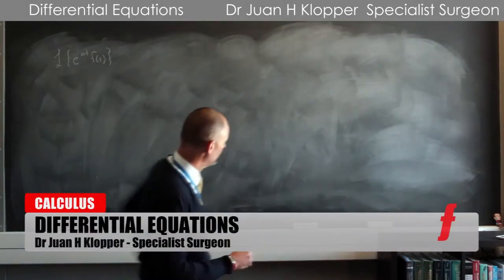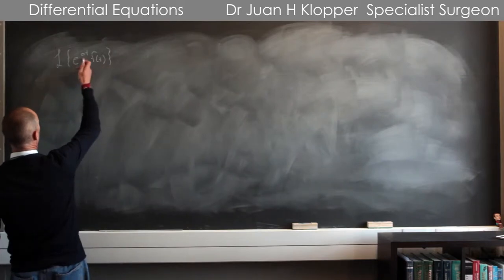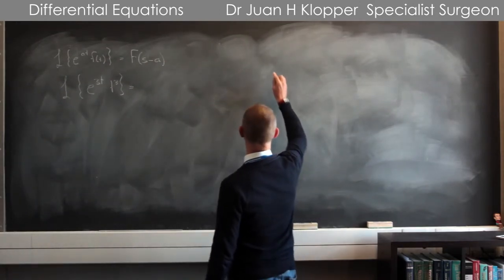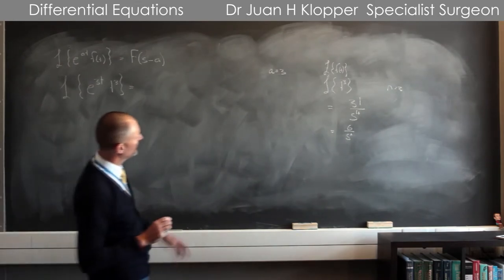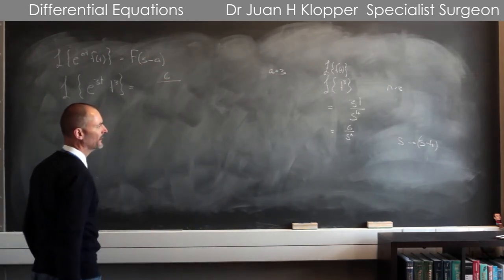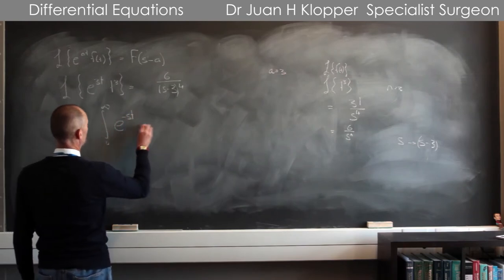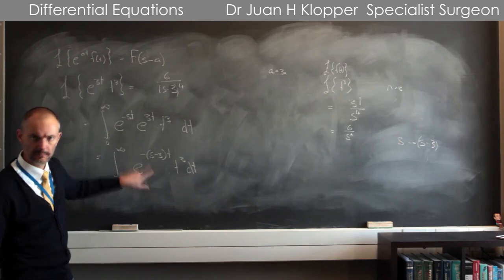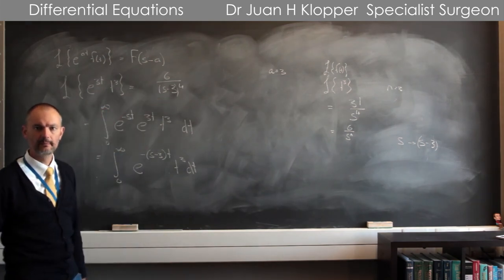C81 More complex Laplace tranformations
Building on the initial set of Laplace transforms to more complex expressions.